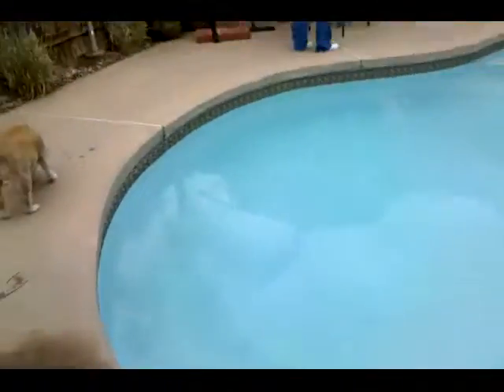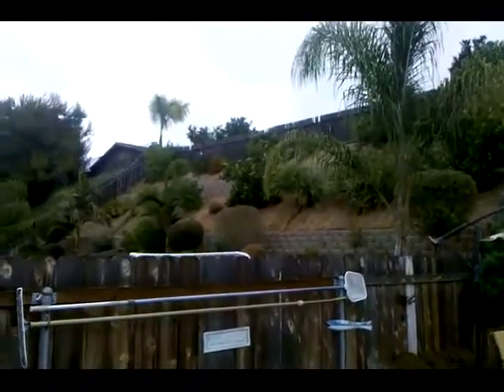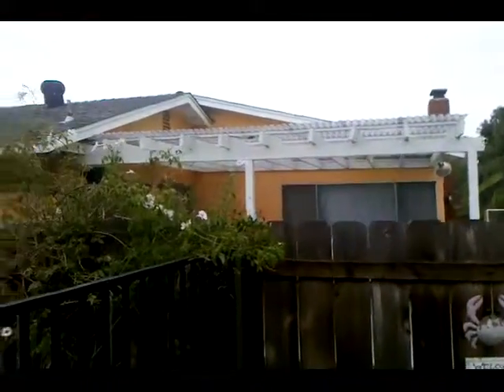Pleasant Hill Our first offer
Dave and Ape's first attempt at buying a home.